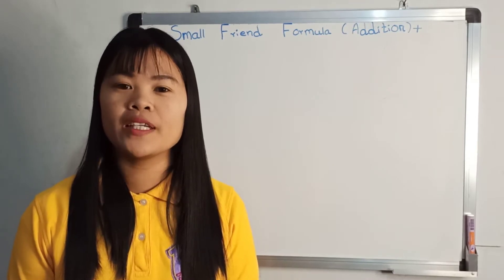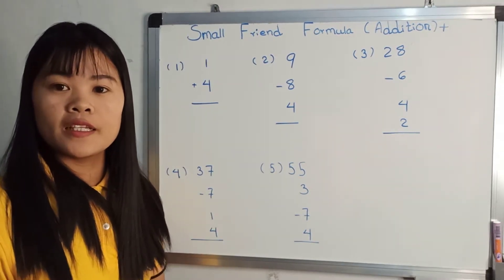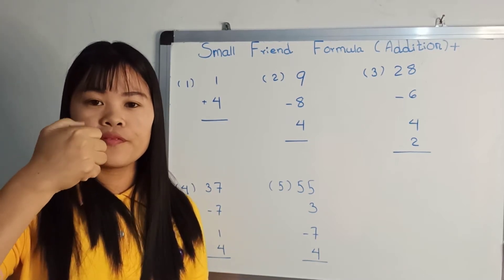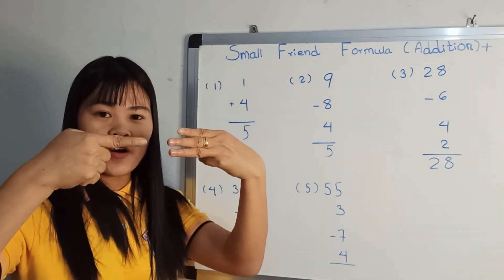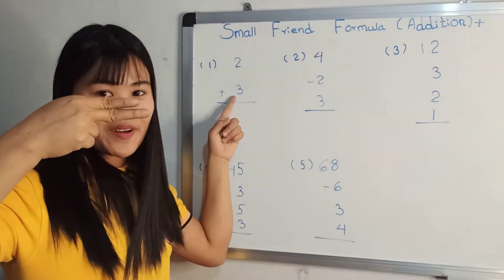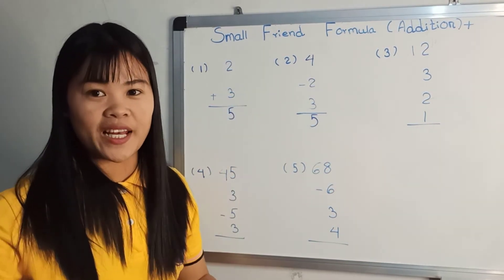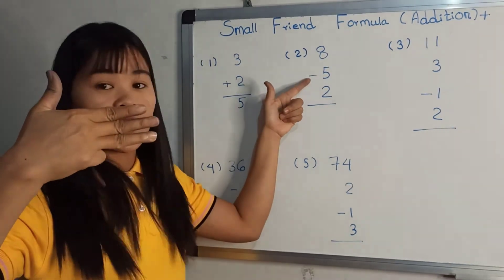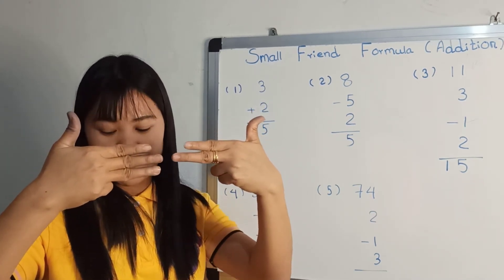hand abacus - lesson-5 - small friend formula (Addition+)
How to sum the number with formula ?
ဒီ video လေးကတော့ formula ကိုအသုံးပြုပြီး ပေါင်းခြင်းပဲဖြစ်ပါတယ်။

တီချယ်က အိုလံပစ်သင်္ချာ(Olympiad Mathematics)နှင့် ပေသီးသင်္ချာ(Hand Abacus Mathematics) ဆိုပြီးအခမဲ့‌ရော၊သင်တန်းကြေးနှင့်ပါ သင်ကြားပါတယ်။ သင်္ချာနဲ့ပတ်သတ်တဲ့ တီချယ်ရဲ့သင်ခန်းစာတွေကို YouTube မှာရော Facebook မှာပါ အခမဲ့လေ့လာနိုင်သလို Zoom Class နဲ့လည်း Face to Face သင်တန်းတတ်လို့ရပါတယ်။

Face to Face zoom class တတ်ရောက်လိုပါက 👇👇
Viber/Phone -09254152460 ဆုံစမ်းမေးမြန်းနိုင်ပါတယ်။